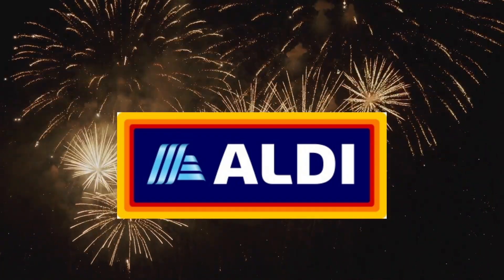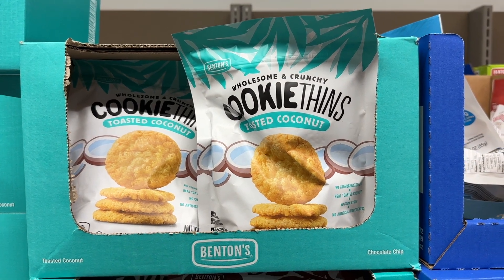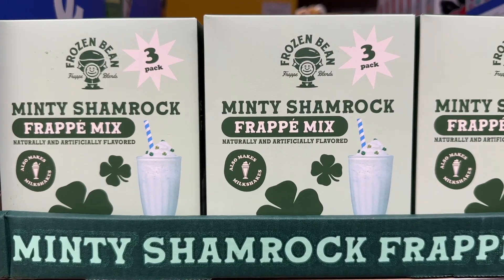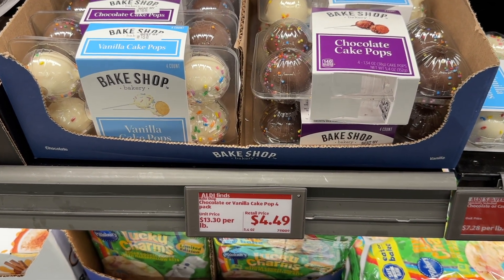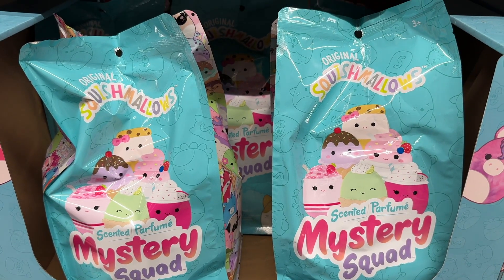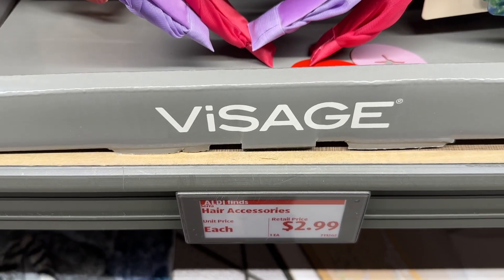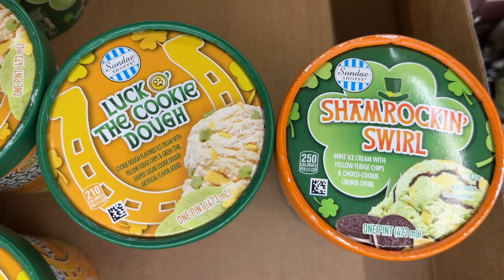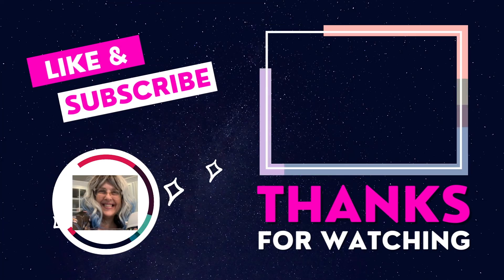ALDI Weekly Recommendations & Finds!! Week of 2/28 - 3/5, Shop With Me (& PRICES) See what's new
Join me this week while I see what are the newest and most raved about products, check out this week's Aldi Finds, and highlight a few of my favorite finds this week.

All products noted as recommended, have been raved about online as being delicious and or amazing, so these are items you will want to try.  Of course, our palates are very different, so I am sorry if you disagree.

I would love to hear what are some of your favorites.

If you are enjoying these weekly Aldi finds videos, give me a like or comment so that I know I should keep doing them.  Thanks so much!

**Here is my review of the ALDI Awesome Pan vs the Always Pan, make sure you check it out

 • Which is better??? The Always Pan or ...

Here is last week's video which includes many items that are still in the store and may have found their way to the Aisle of Shame by now. :)

**If you are watching this video a year ahead of when it was made, it is very likely many of these exact products are on the shelves right now in your local store. Many ALDI products are seasonal and will be found at the same time of year, each year.

If you are curious about my list of what to buy and what not to buy from Aldi consists of, check it out here:

Join my Facebook ALDI group for more insider tips and all the best recommendations.  Share your favorites with us too!